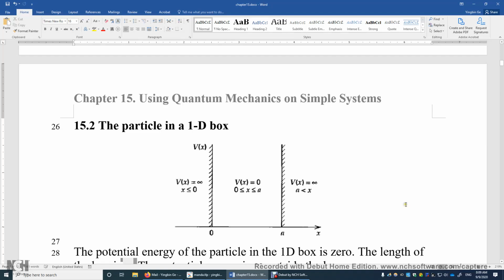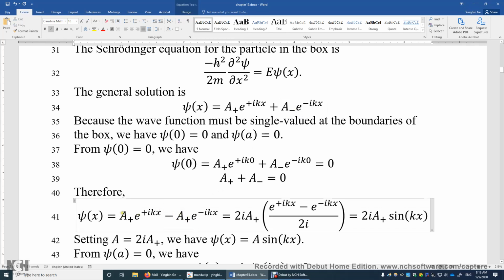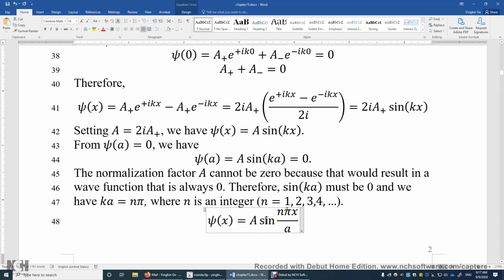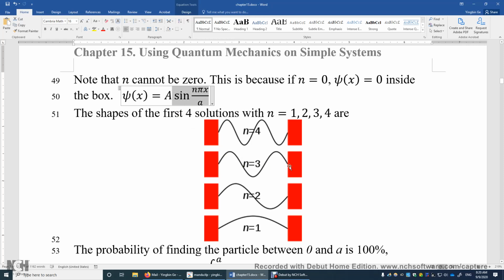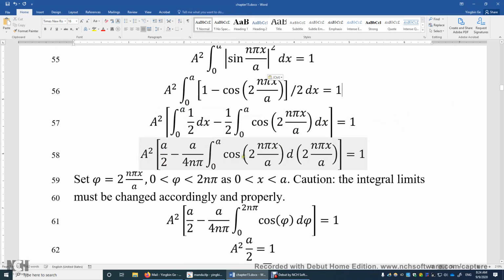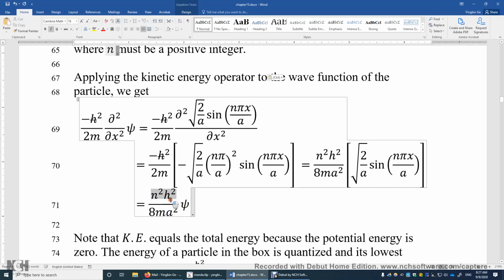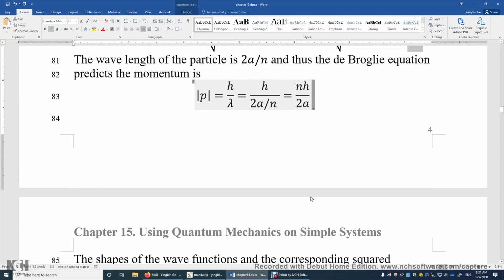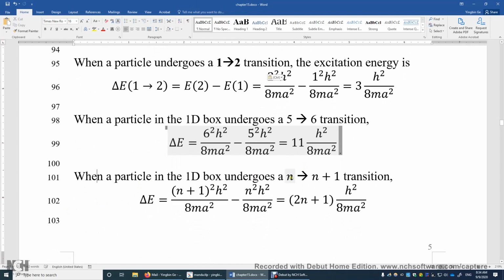15 2 Particle in 1D Box